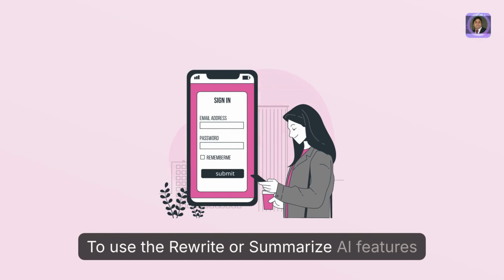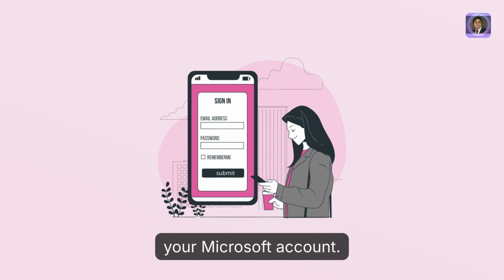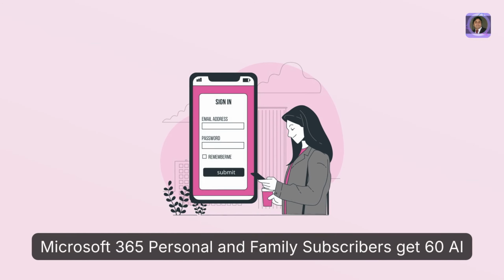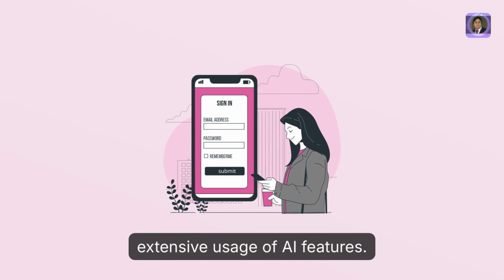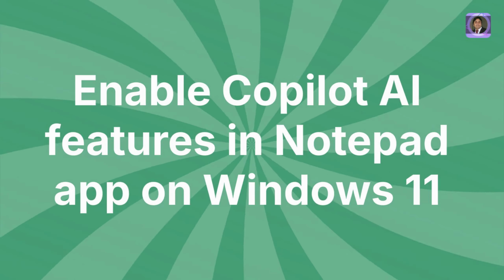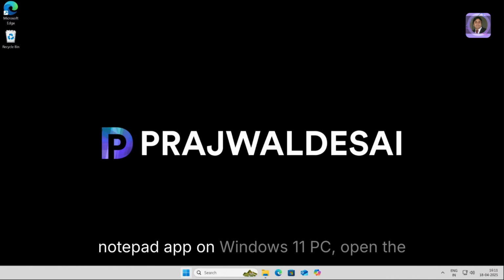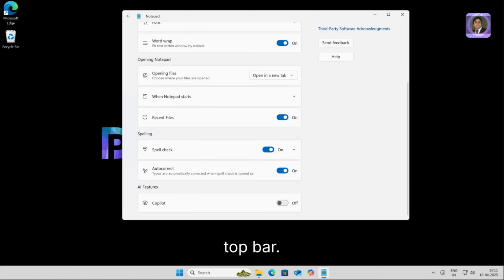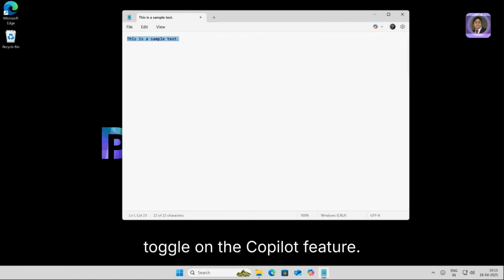Enable or Disable Copilot AI Features for Notepad on Windows 11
📝✨ Get ready to supercharge your writing with Notepad on Windows 11! ✨📝

In this quick tutorial, I will show you how to enable or disable Notepad Copilot AI features like Rewrite and Summarize for an enhanced writing experience. Boost your productivity with just a few clicks!

🔧 **Key Features:**
- **Rewrite**: Fine-tune your content for clarity and tone.
- **Summarize**: Condense long texts into clear and concise overviews.

Whether you're a Microsoft 365 subscriber or just exploring options, we've got you covered!